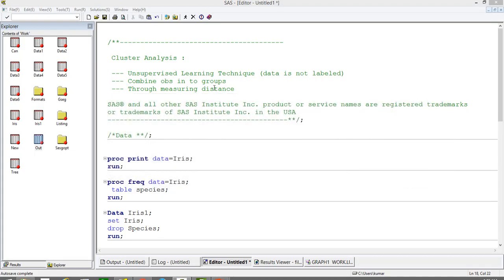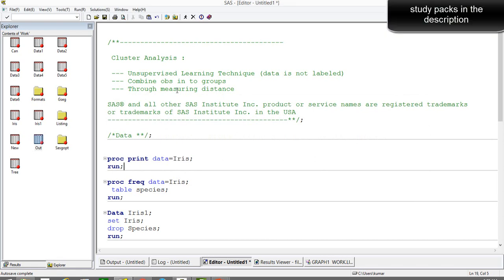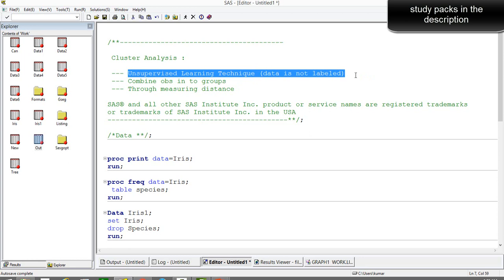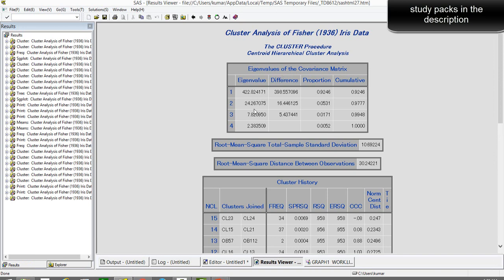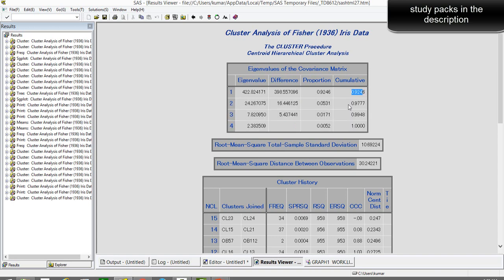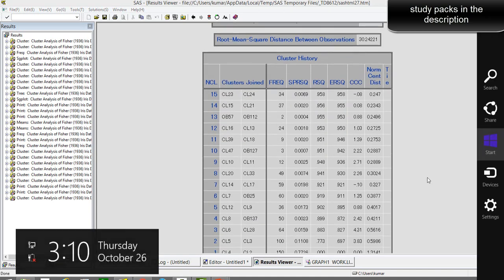Cluster Analysis Example using IRIS Data | Unsupervised Machine Learning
Cluster Analysis is an un-supervised learning technique used for analyzing unlabeled data. In this video we have taken an example to demonstrate use of cluster analysis